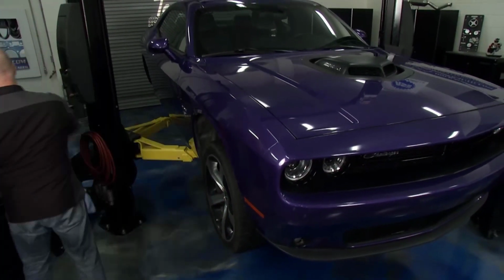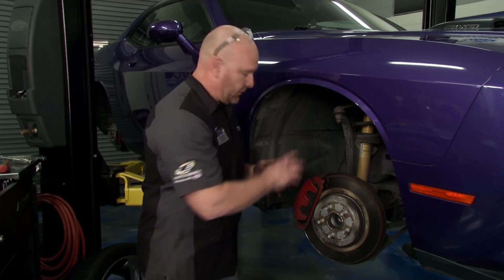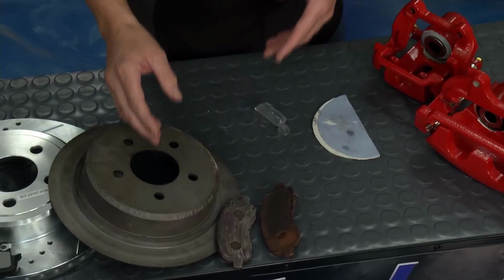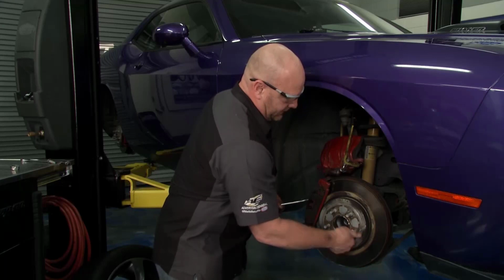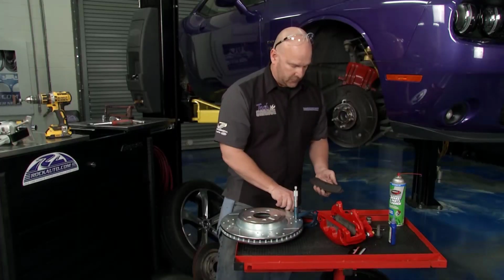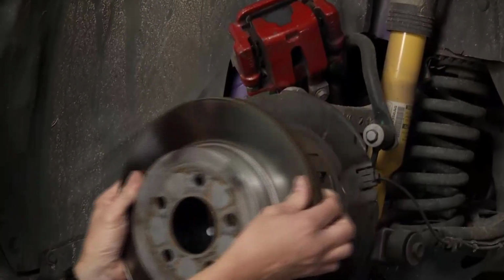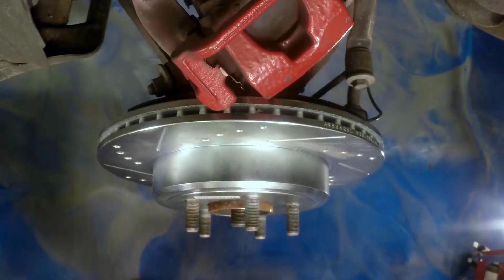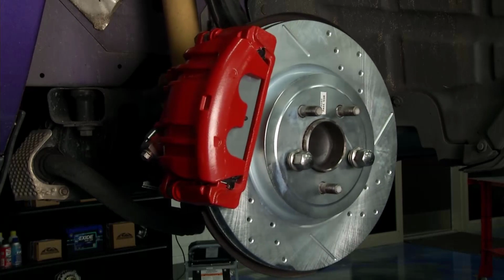Hemi Challenger Z26 Brake Upgrade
Swapping Factory brakes for PowerSTop brakes